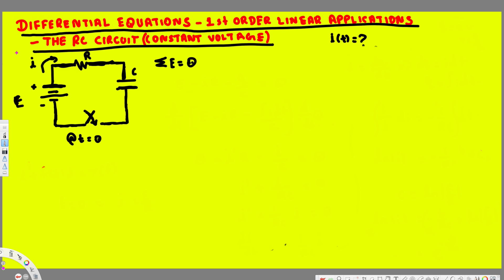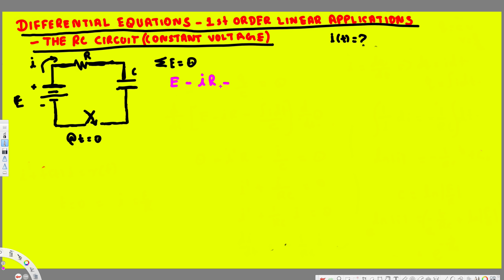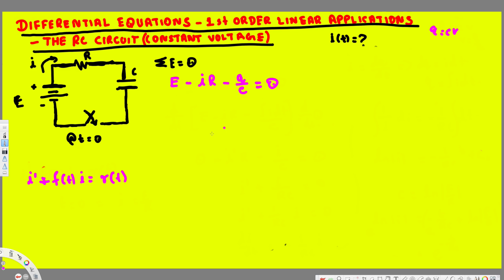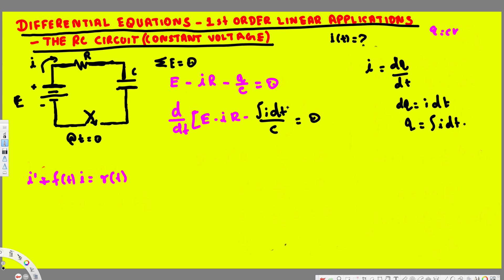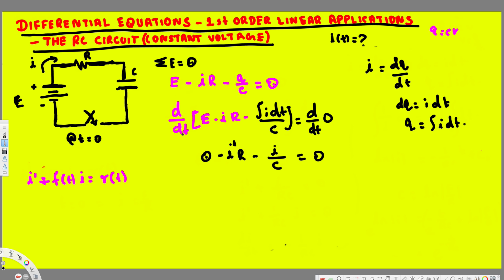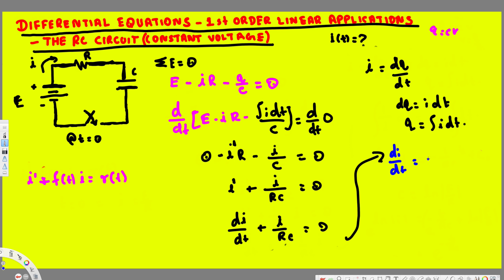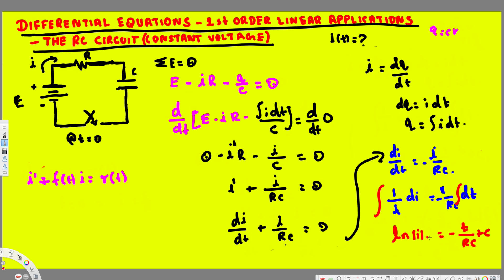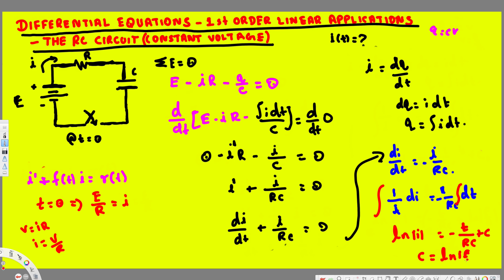Differential Equation - 1st Order Linear - Applications i(t)=? of the RC Circuit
In this video I will find the equation for i(t)=? for a RC circuit with constant voltage using Kirchoff's Rule.